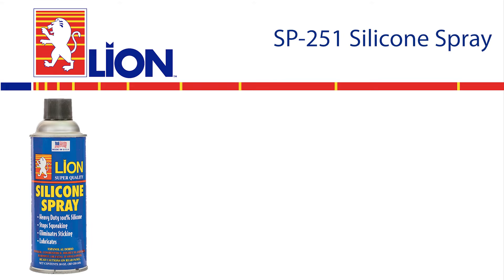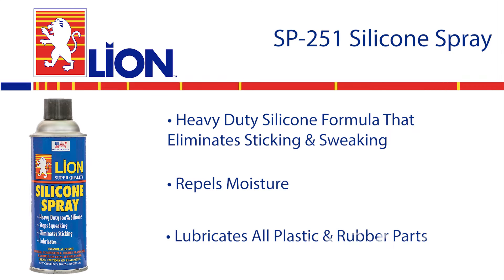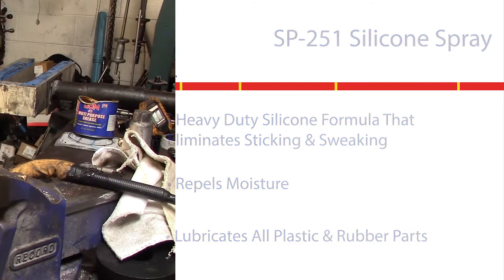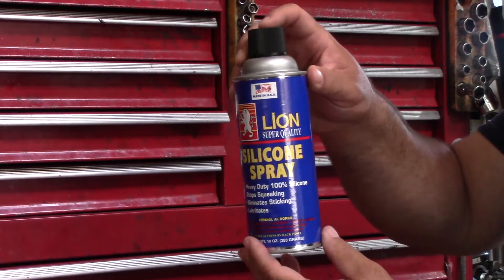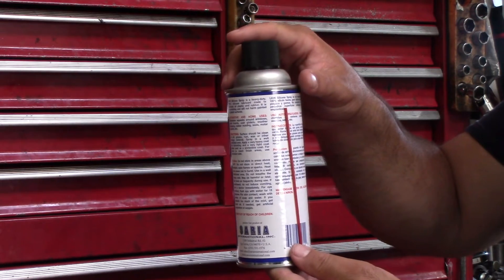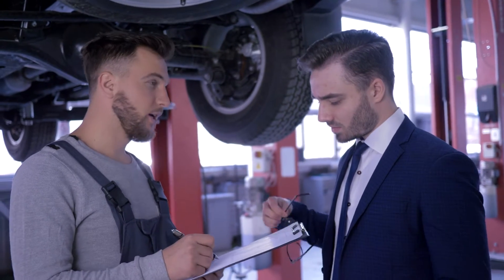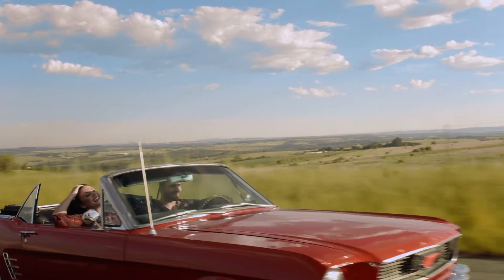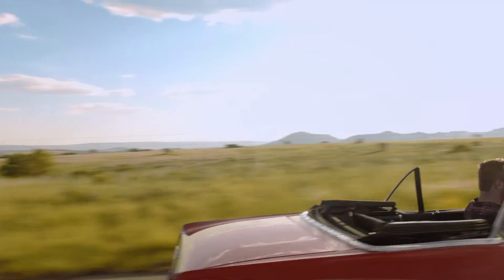LION Silicone Spray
How to use LION Silicone Spray from the LION Service Products Program